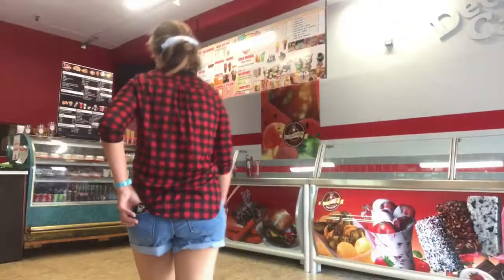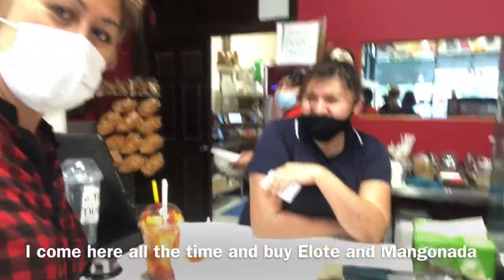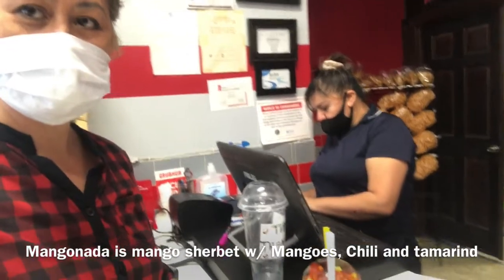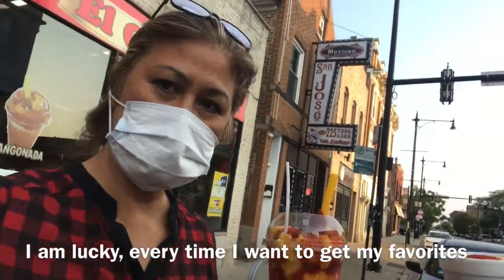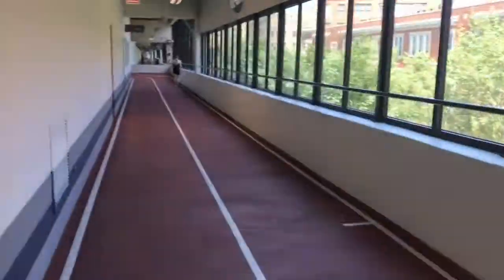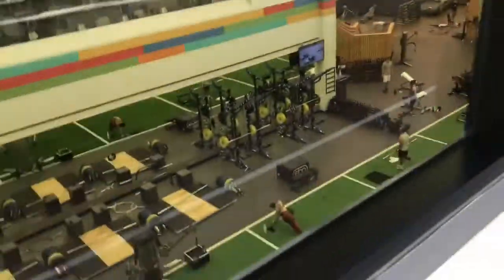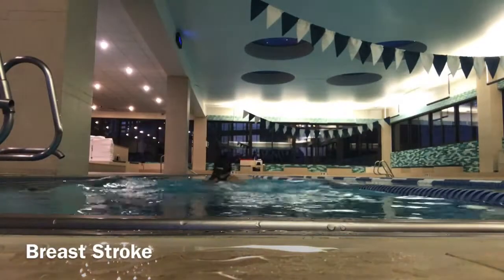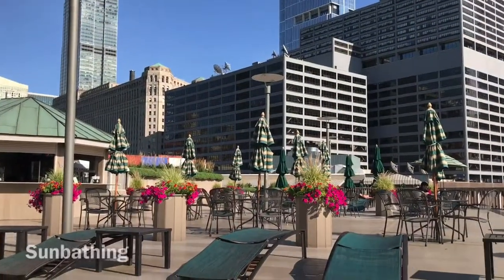THINGS I DO BEFORE I GO IN MY ART STUDIO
Studio time and leisure time is important  to keep up, specially with the pandemic .  Social distancing is a priority,  to keep our sanity continue  doing things that keep your mind occupied.